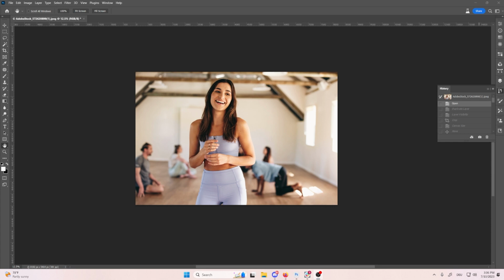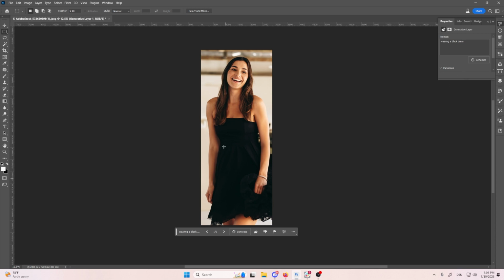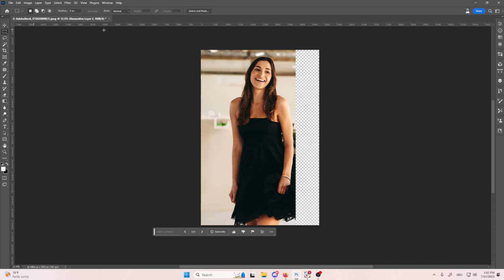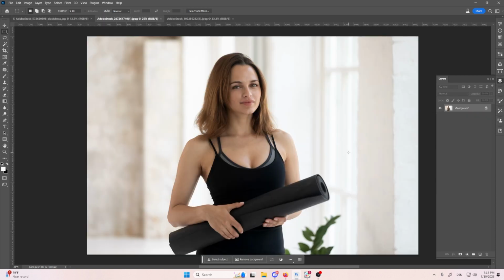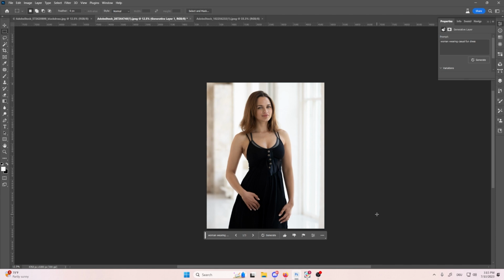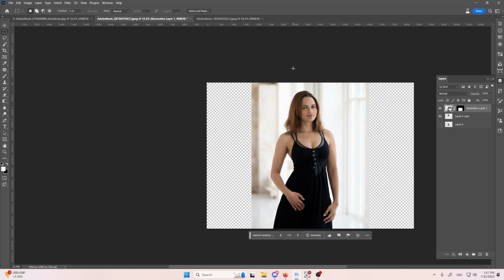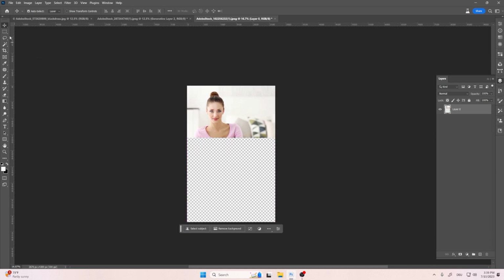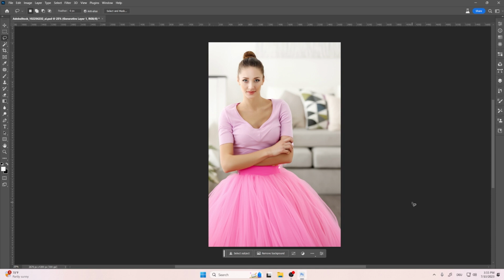Photoshop's Generative AI: Creating Art Like Never Before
Photoshop Beta was released this Spring and is powered by Adobe Firefly.
Now that you can use Generative AI in Photoshop Beta, you can really manipulate your images and completely change them.

In this tutorial/demo, I showcase how to take three images from Adobe Stock of women wearing exercise clothing and place them in dresses.

This is an easy tutorial and surprisingly not many prompts were needed to complete the new images.

As Adobe Firefly learns, it will be able to produce better and better images. It will change how we edit and manipulate images.

NOTE: Currently, Photoshop Beta is not for commercial use... as Adobe is working on a way to compensate and credit artists who are sampled.  Adobe is taking an ethical approach to Generative AI that supports the creative community.

Content
00:00 Image One
06:10 Image Two
11:30 Image Three

I hope you enjoy the video, if you have any questions or comments leave them below!

I love reviewing tech, games and creative software as well as other products.

​Live Art Tutorials On Behance Every Sunday (Almost. unless my wife has something planned.)